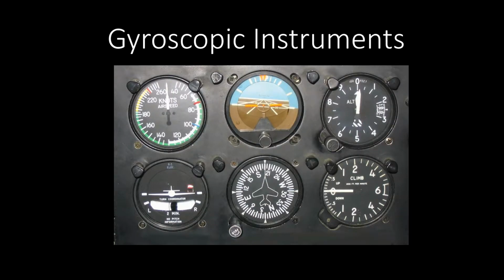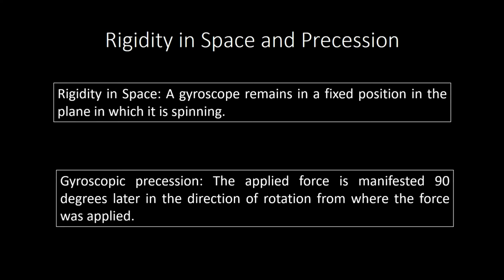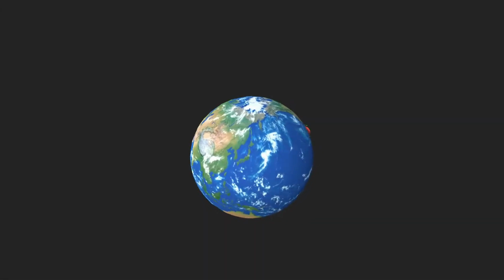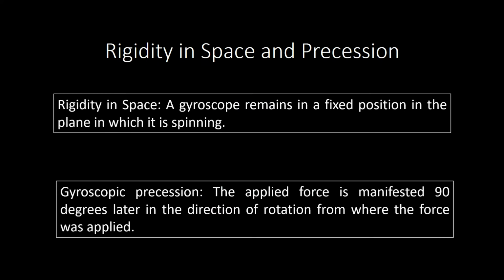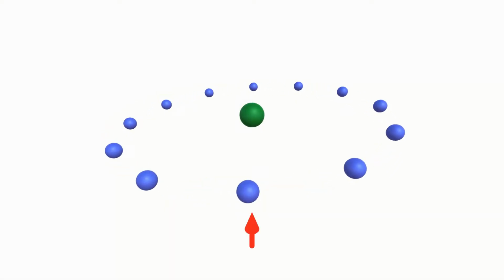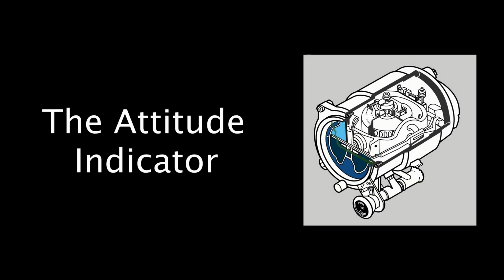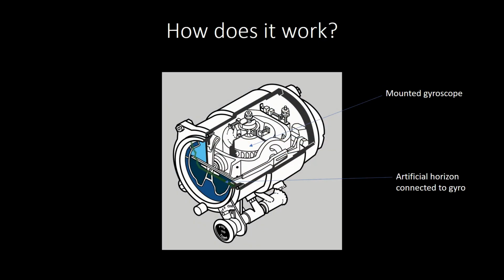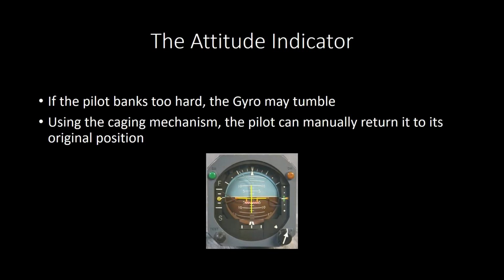Gyroscopic Instruments and How They Work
0:38 What is meant by "rigidity in space'?
1:30 What is gyroscopic precession?
2:40 Which are the gyroscopic instruments?
3:05 How does an attitude indicator work?

Created for the AerPrize 2018 competition.